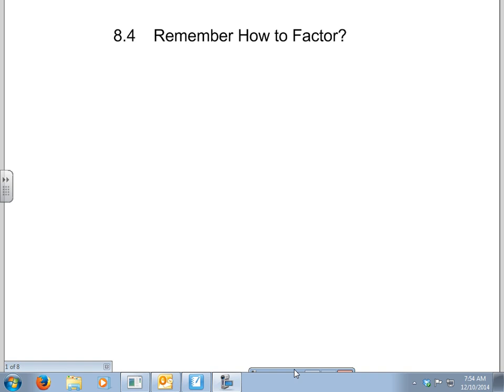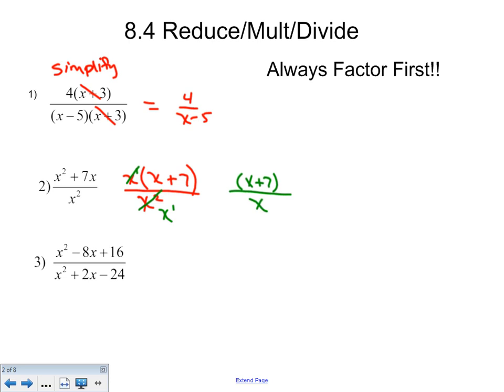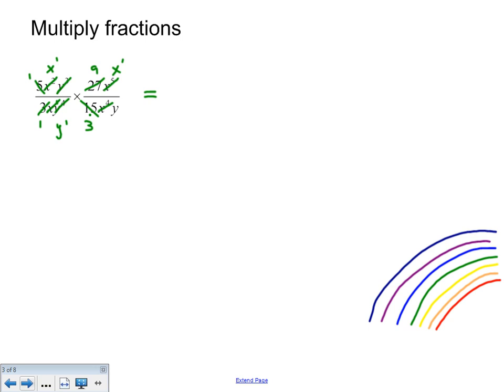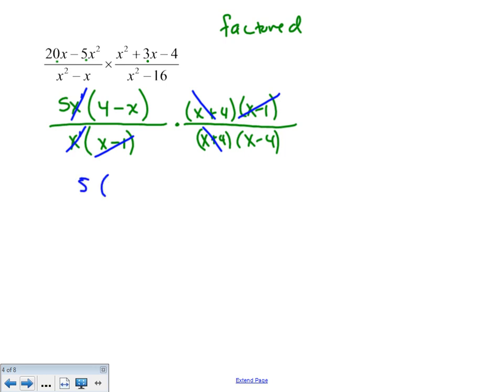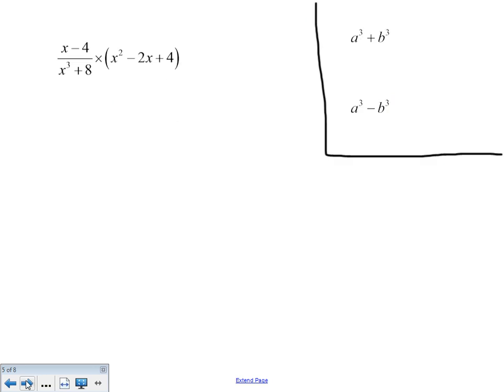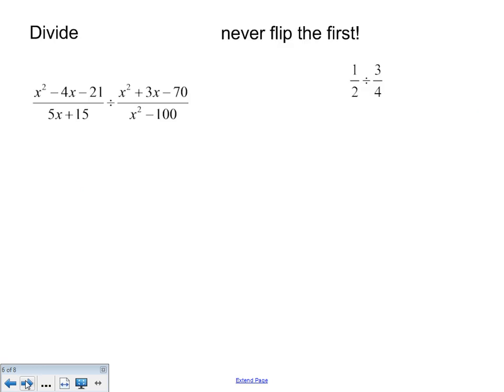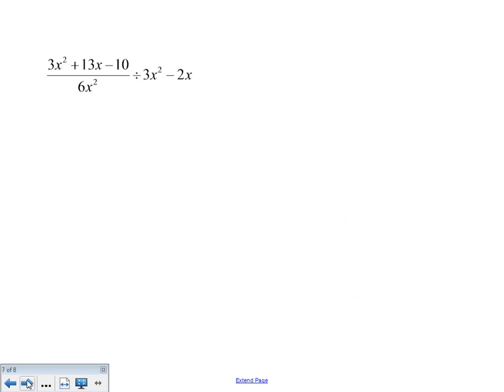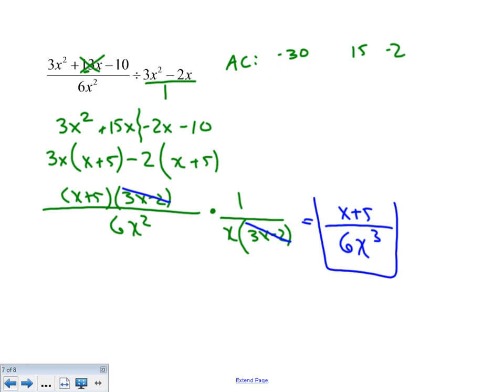8 4 rational expressions